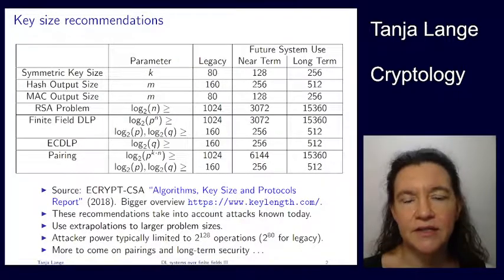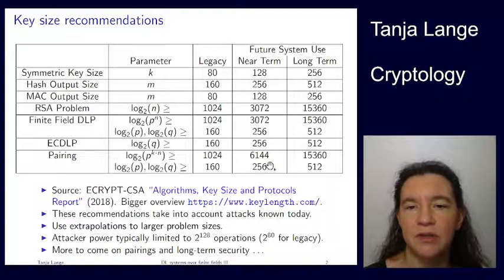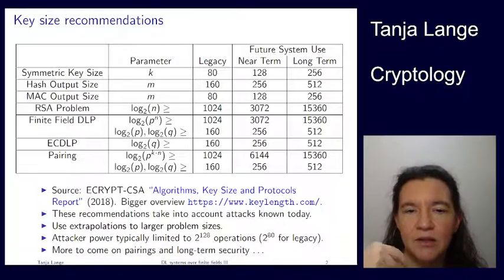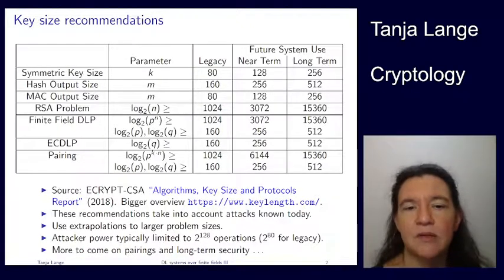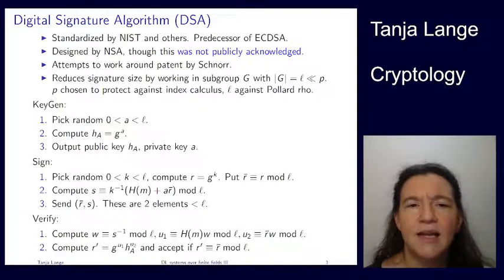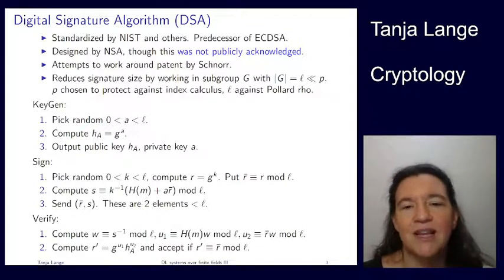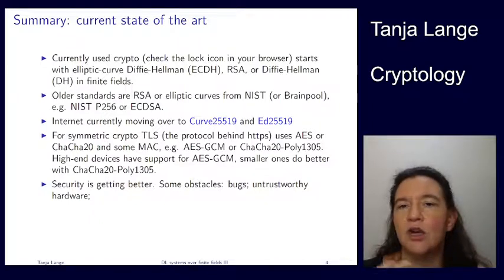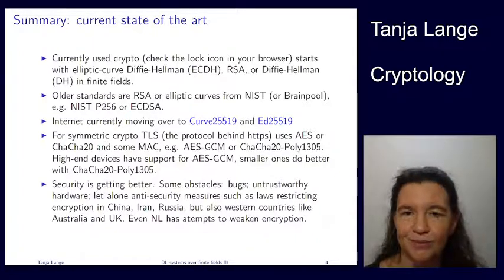DL systems over finite fields III - Key sizes and DSA